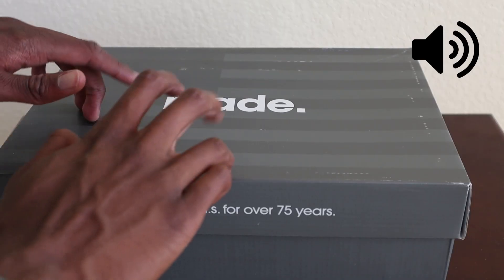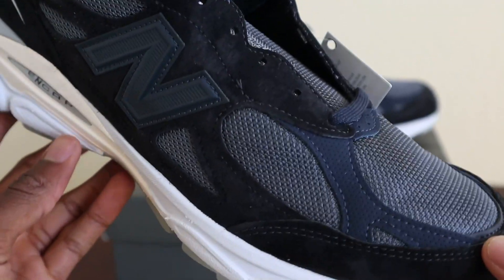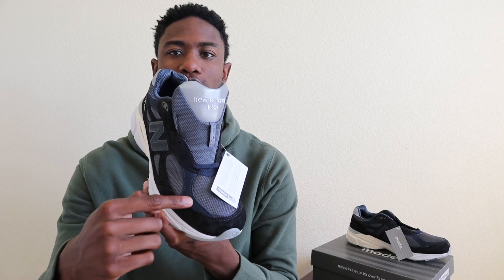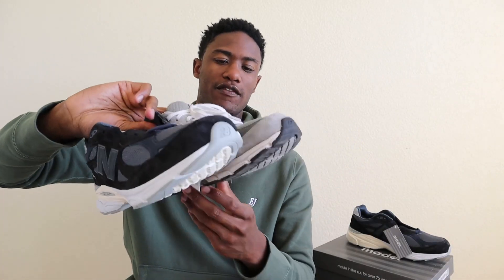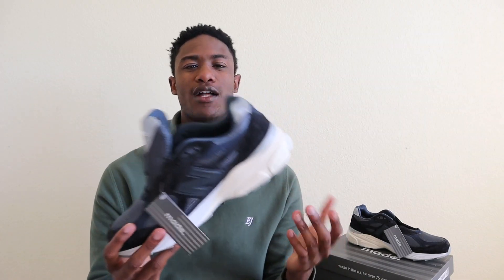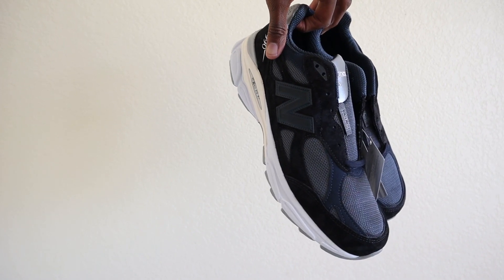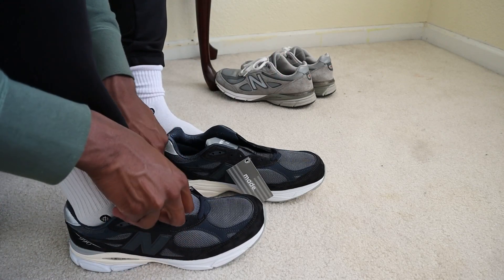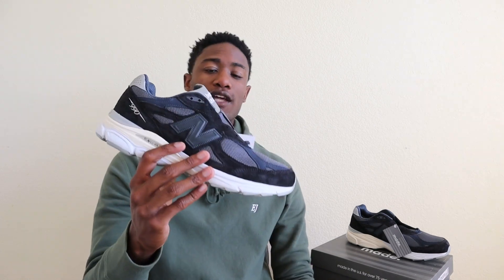'Kith' New Balance 990v3 (Review, Sizing, On Feet)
Measurements:

Height: 6' 3"
Waist: 33"
Waist to Ankle (Outseam): 34"
Inseam: 32.5"

Chapters:

0:00 Intro
0:33 Unboxing/Details
1:52 990v3 vs 990v4
2:53 Adsum Controversy
3:24 Sizing
4:00 On Feet/Comfort

Music Artist Credit:
♪ Dreaming after work (Prod. by Lukrembo x Cloudscape)